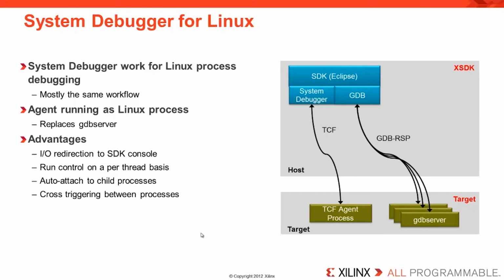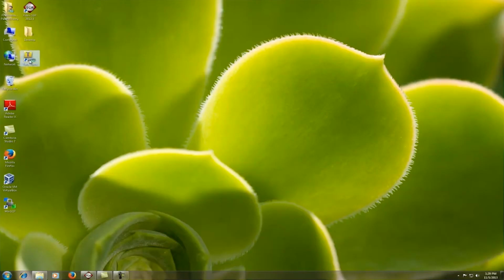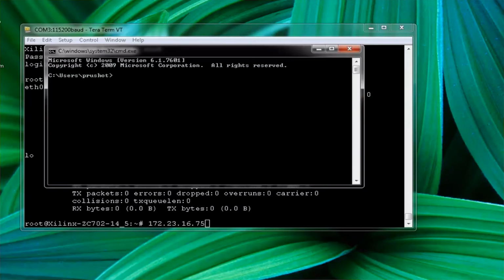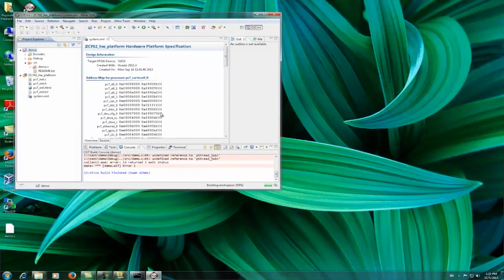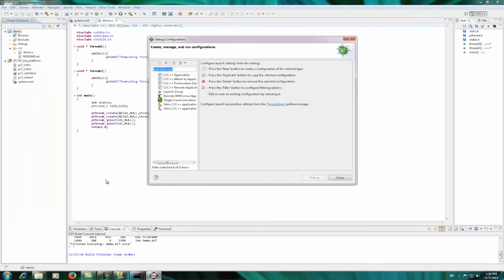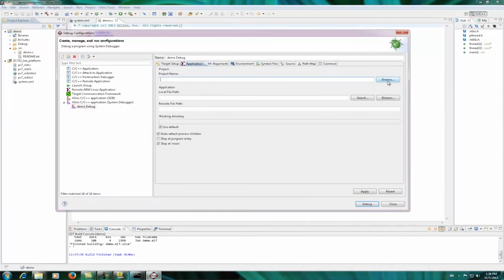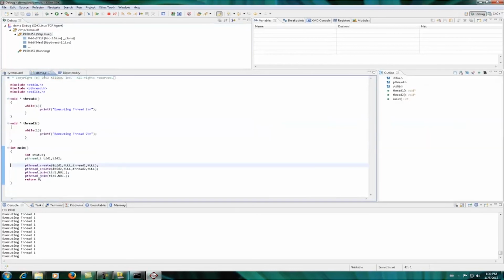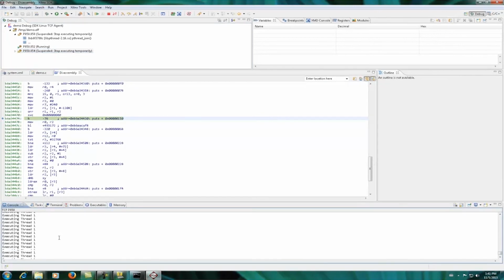How to Debug a Linux Application using Xilinx SDK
Learn how to debug a Linux application using the system debugger from the Xilinx SDK.